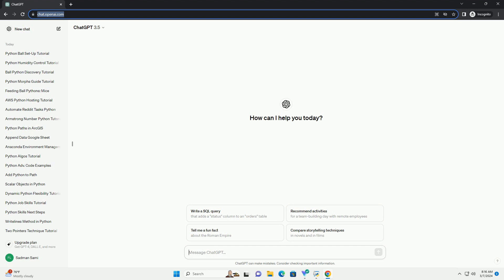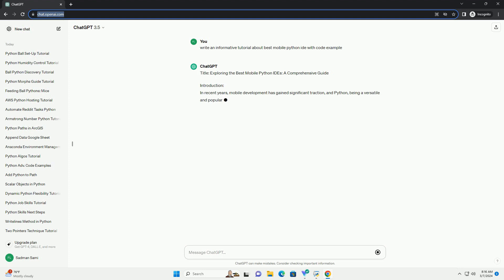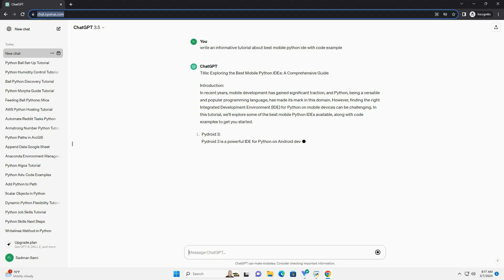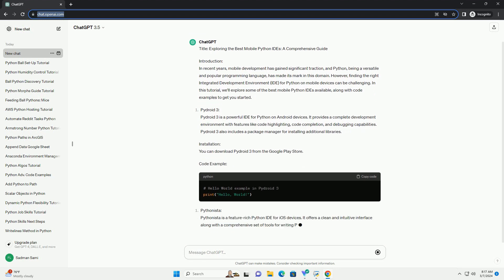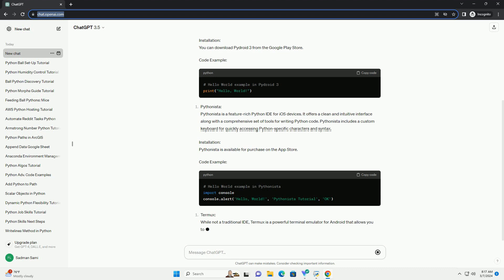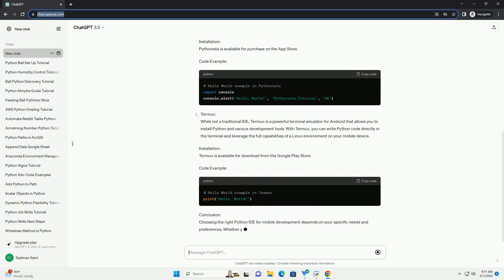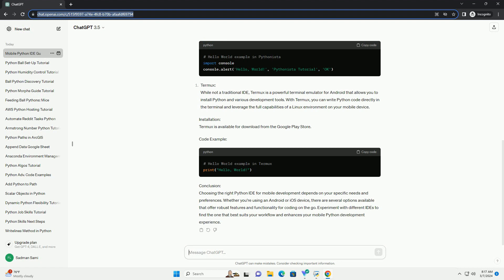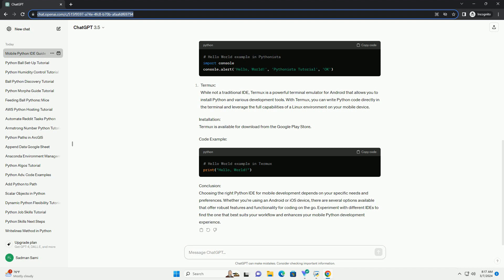best mobile python ide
title: exploring the best mobile python ides: a comprehensive guide
introduction:
in recent years, mobile development has gained significant traction, and python, being a versatile and popular programming language, has made its mark in this domain. however, finding the right integrated development environment (ide) for python on mobile devices can be challenging. in this tutorial, we'll explore some of the best mobile python ides available, along with code examples to get you started.
installation:
you can download pydroid 3 from the google play store.
code example:
installation:
pythonista is available for purchase on the app store.
code example:
installation:
termux is available for download from the google play store.
code example:
conclusion:
choosing the right python ide for mobile development depends on your specific needs and preferences. whether you're using an android or ios device, there are several options available that offer robust features and functionality for coding on the go. experiment with different ides to find the one that best suits your workflow and enhances your mobile python development experience.